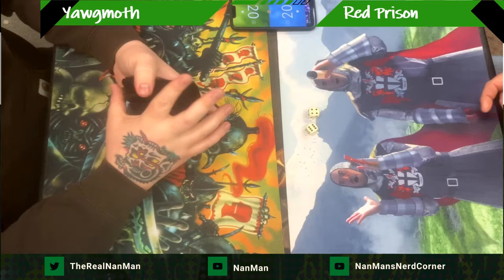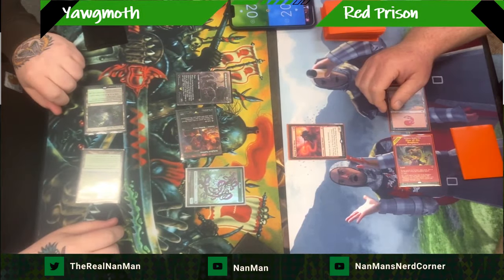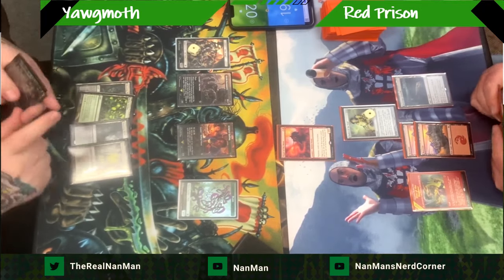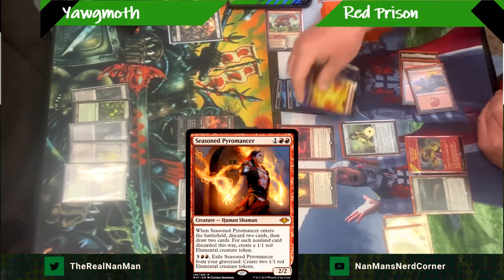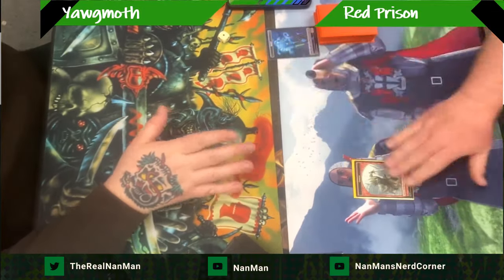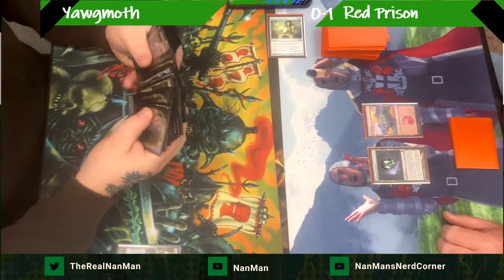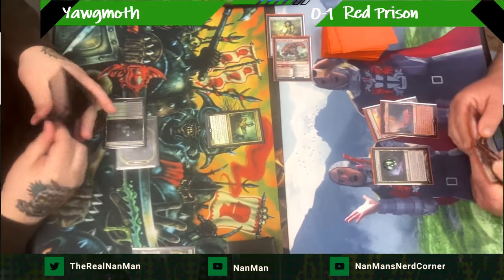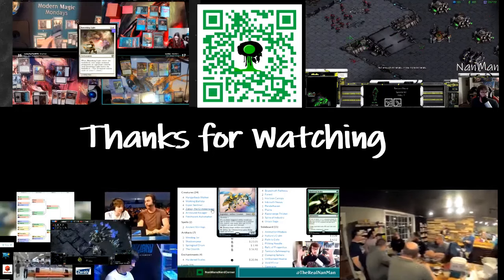Yawgmoth vs Mono Red Prison | Modern Gameplay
This best of 3 recorded at my LGS Yawgmoth vs Mono Red Prison